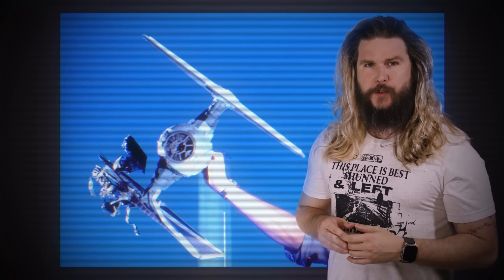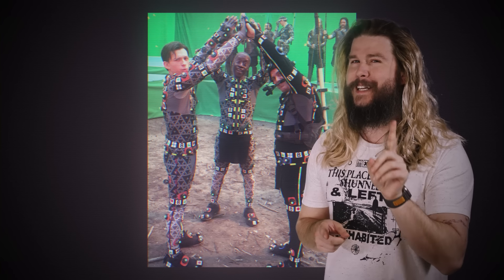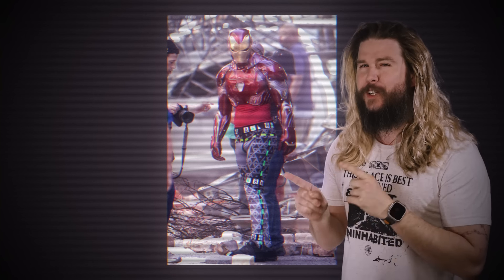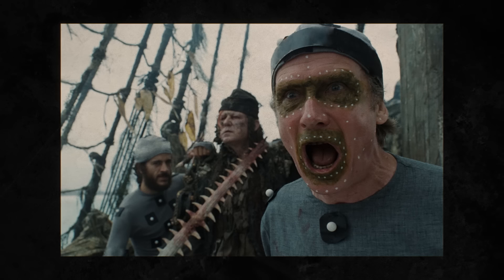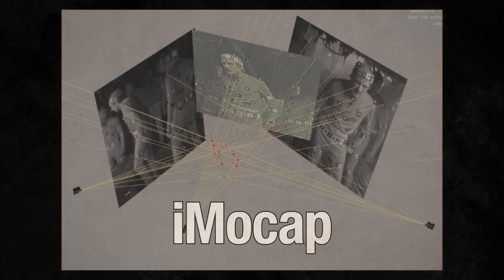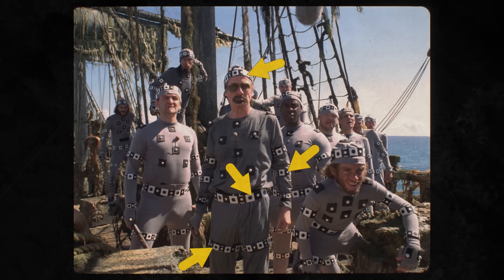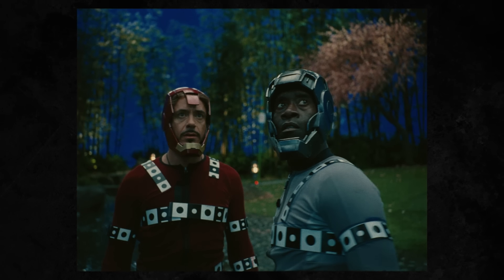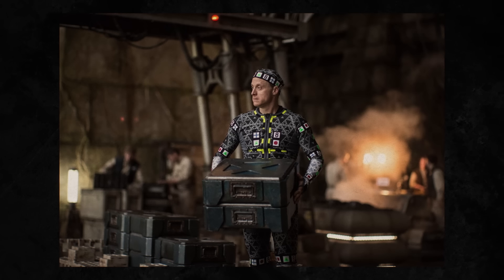This shape made Disney BILLIONS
Movie making nerds may have noticed that today’s motion capture suits look… different. They went from dots to intricate geometric patterns, but why? How does geometry help CGI the Hulk into The Avengers? What are fractals? Noted Cinema Zaddy Kyle Hill explains.

😎: Kyle
✂: Charles Shattuck